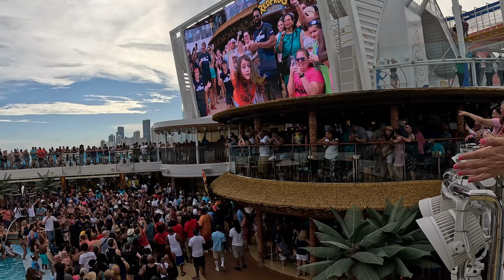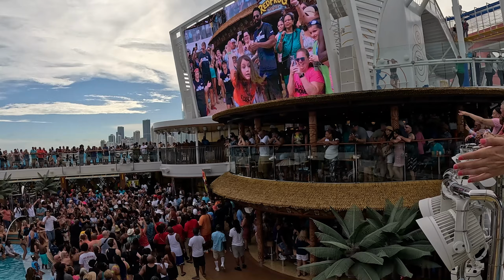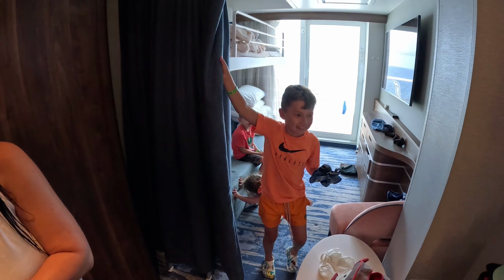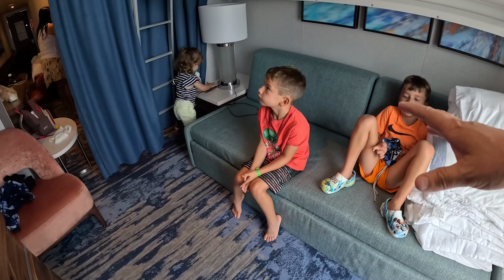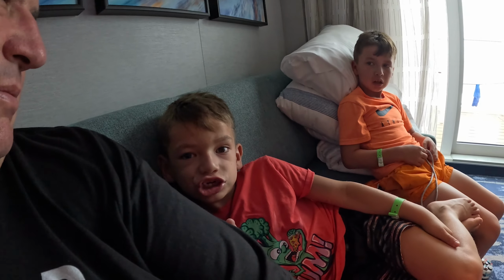Carnival Celebration | Cabin Tour | Sail Away Party | Tips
Questions? Friend request me BUT ALSO send me a message on Facebook that you saw us on YouTube or comment on my post because Facebook sends a lot of message requests to the secondary inbox.

FOLLOW